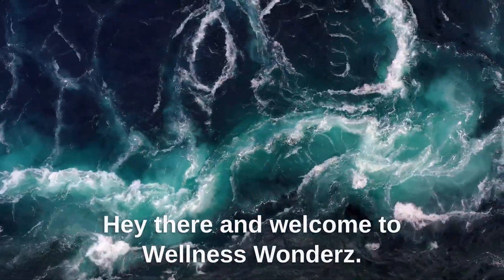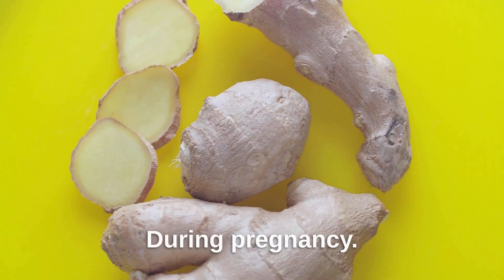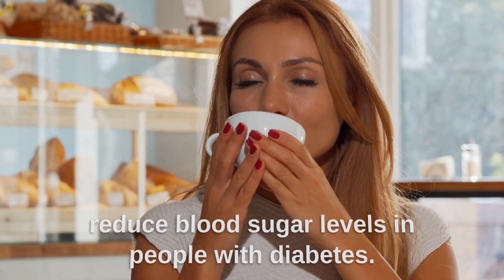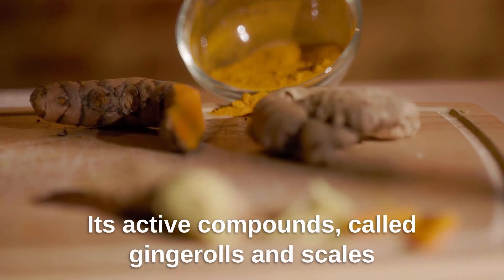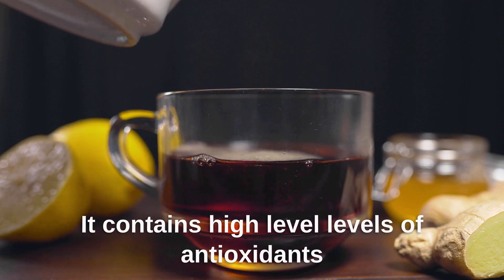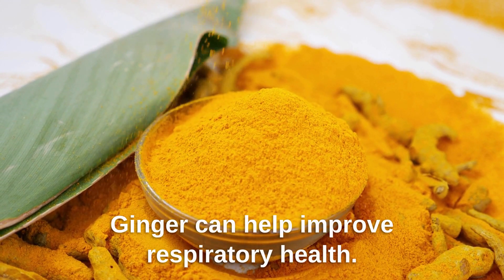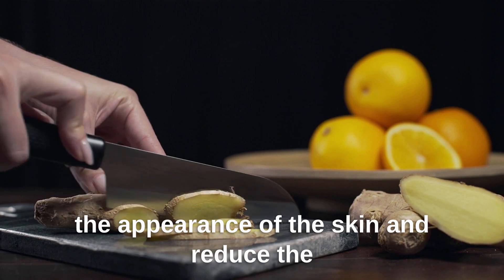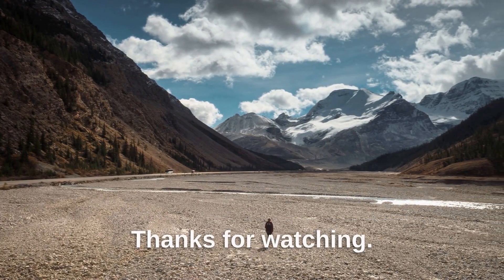Top 10 Benefits of Ginger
In this video, we'll be discussing the top 10 benefits of ginger. From its potential to reduce nausea and inflammation to its potential to boost the immune system and improve digestion, ginger is a versatile and powerful herb with numerous health benefits. It's always important to consult with a healthcare professional before adding any new supplement or herb to your diet.